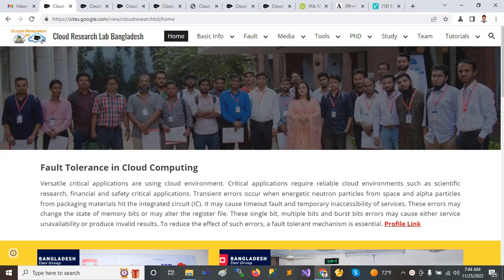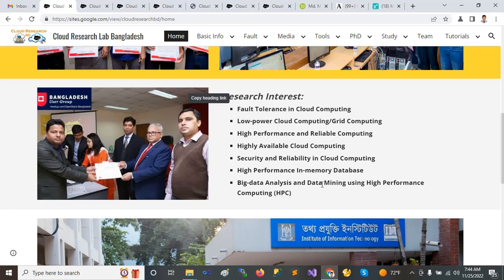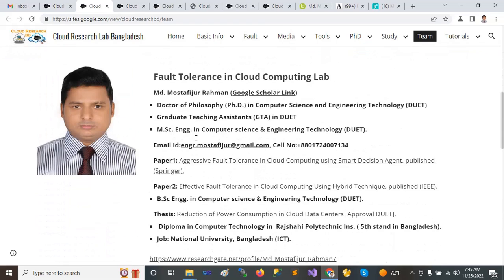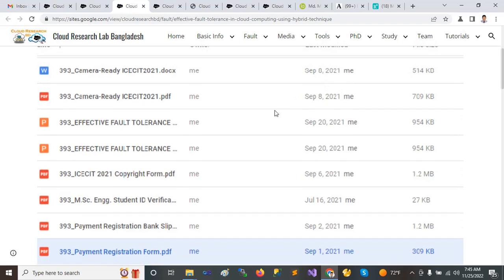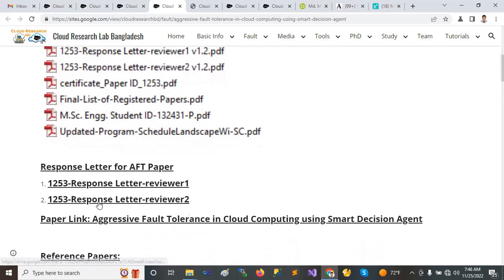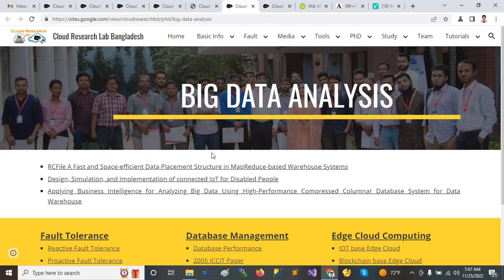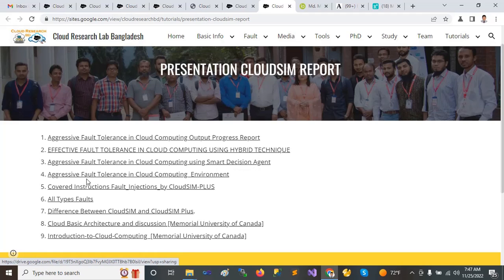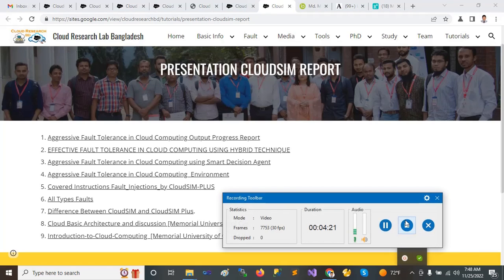Cloud Research Lab Bangladesh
Research Interest:
Fault Tolerance in Cloud Computing
Low-power Cloud Computing/Grid Computing
High Performance and Reliable Computing
Highly Available Cloud Computing
Security and Reliability in Cloud Computing
High Performance In-memory Database
Big-data Analysis and Data Mining using High Performance Computing (HPC)